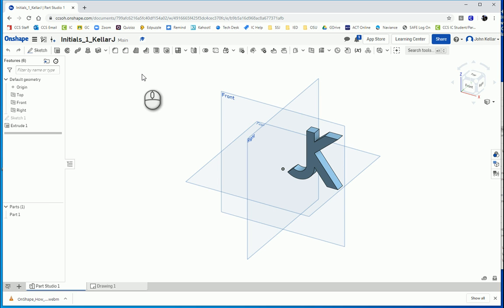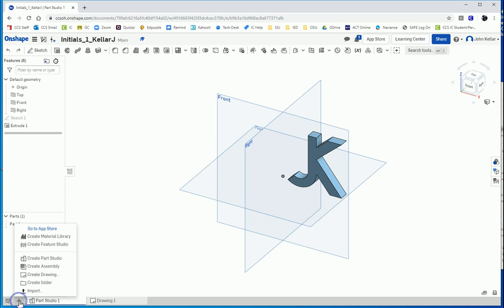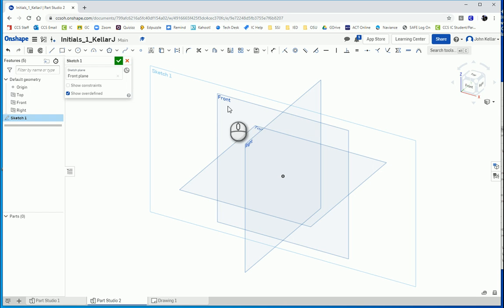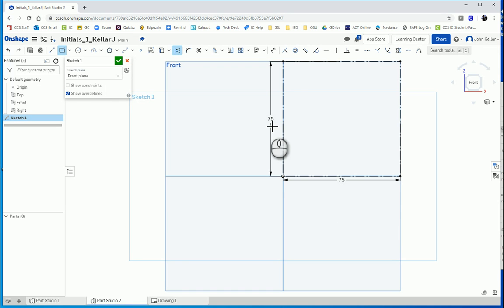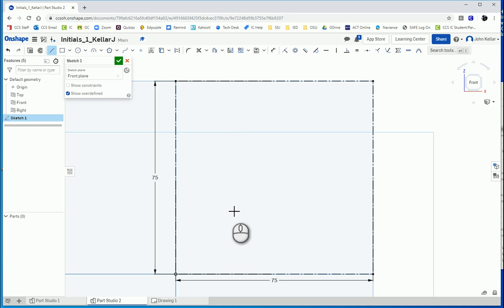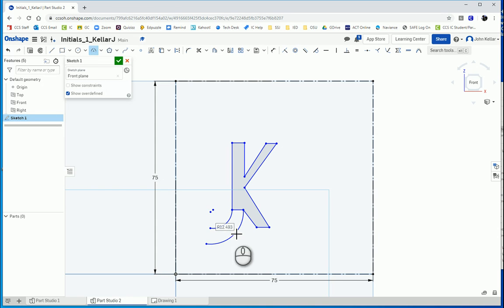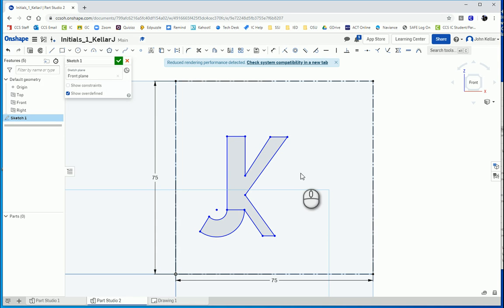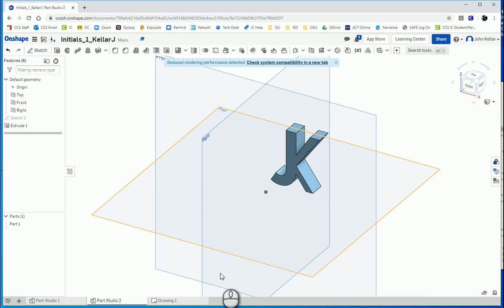OnShape Intro to Sketch and Extrude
Use OnShape to change units, do a basic sketch with lines and arcs, and an extrude.